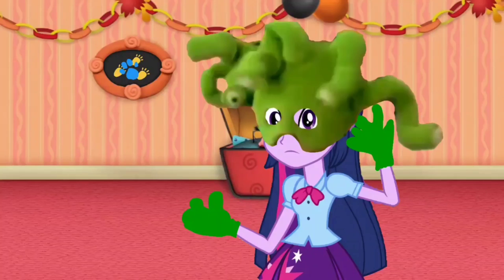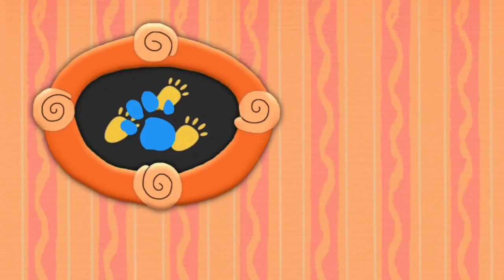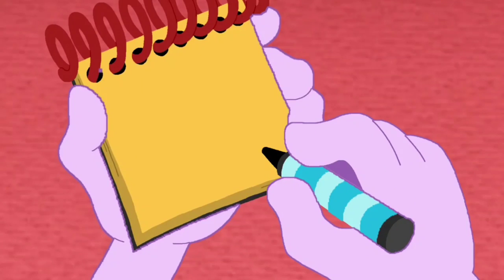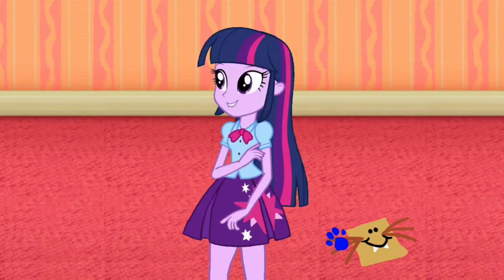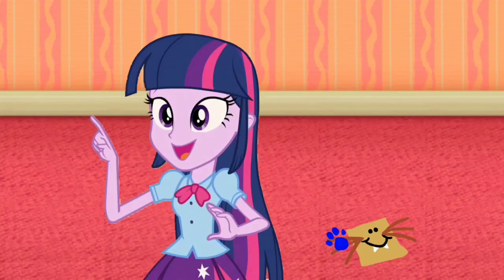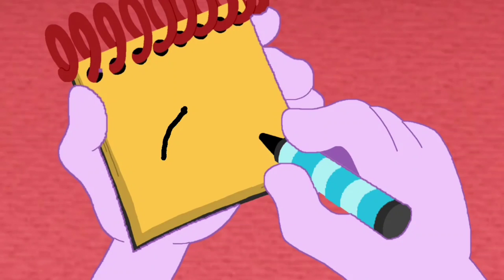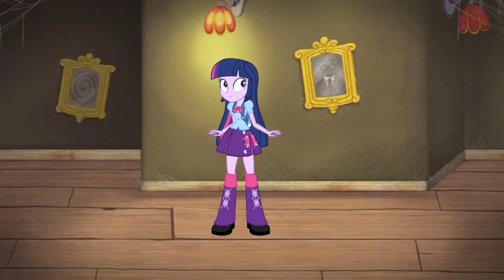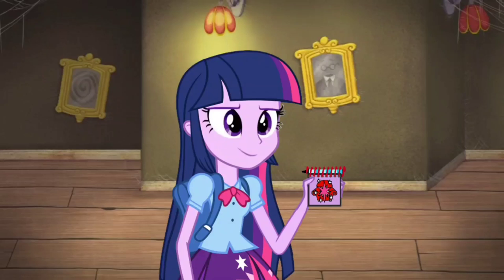Blue's Clues and Twilight Sparkle: 3 Clues from (3x20 Blue's Big Costume Party)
Twilight Sparkle is finding 3 clues to figure out what magenta could to the costume party.

Credit: 15.ai for Twilight's Voice, Ben Casey, RoccoTheBlue'sClues&OtherShowsFanatic3000, Jordan Gwartney, Jocelyn Jaakola, Botchan-MLP, rupahrusyaidi, and Other Vector Artist

Happy Halloween.